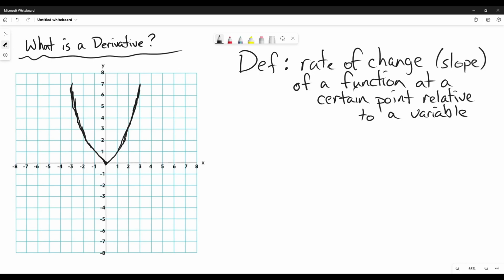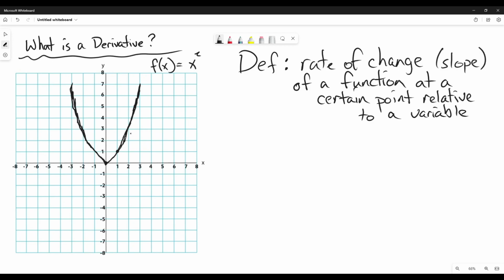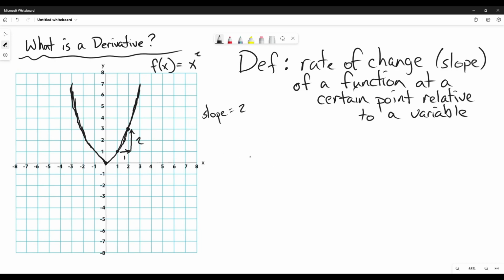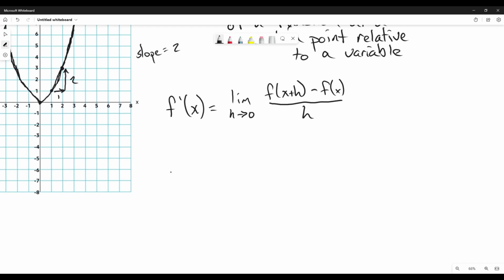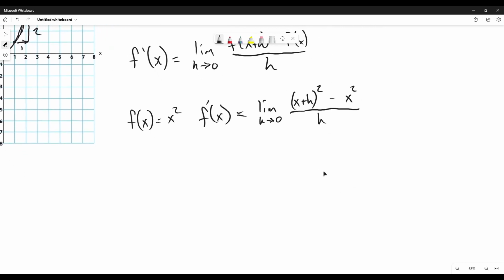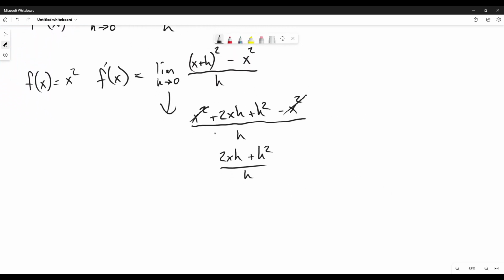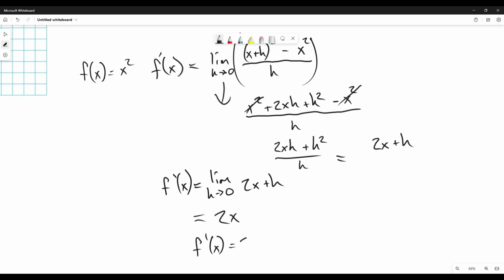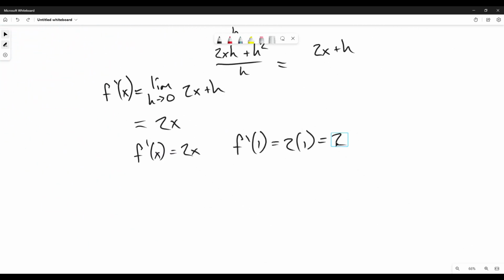What is a Derivative?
Devon with Math Mentors defines a derivative with a graphed example.